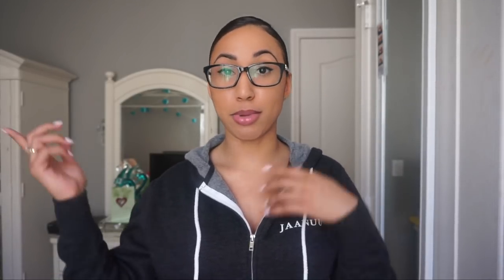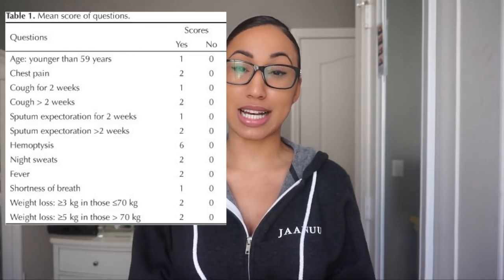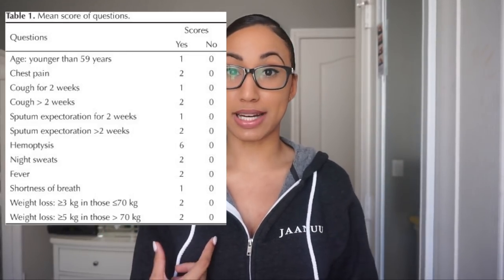ER Crash Course: Respiratory Emergencies Part 1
Welcome to my Emergency Nurse Crash Course Series, make sure to check out the other videos in the series to find out some of the most important information you need to know as an Emergency nurse

Intro: Jantube